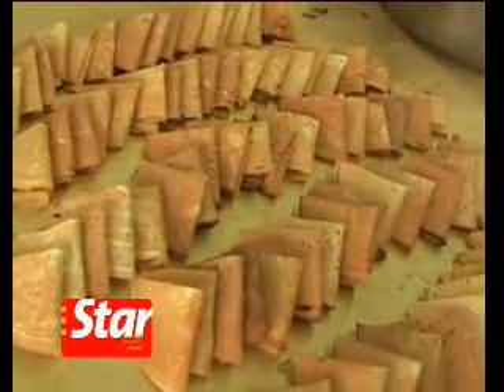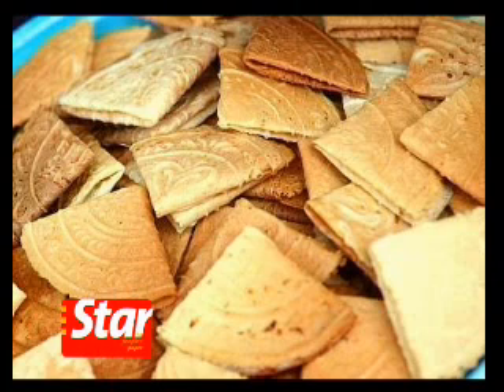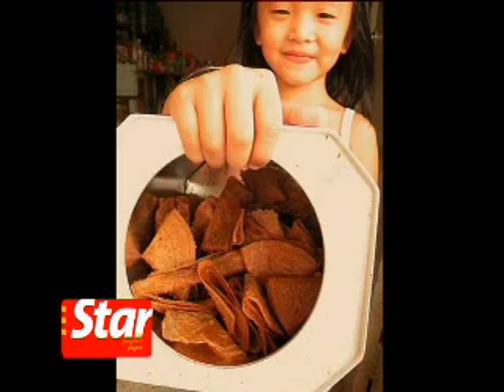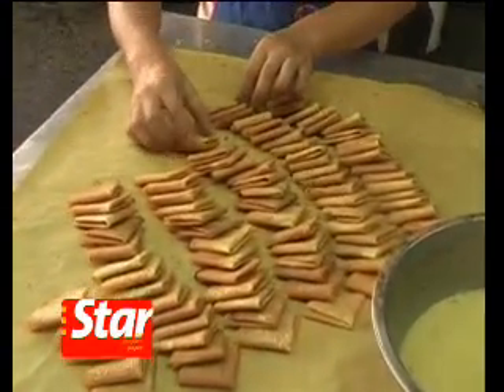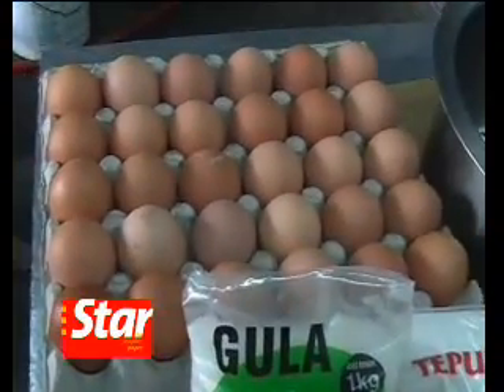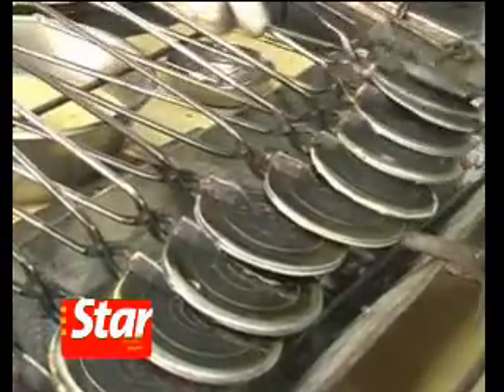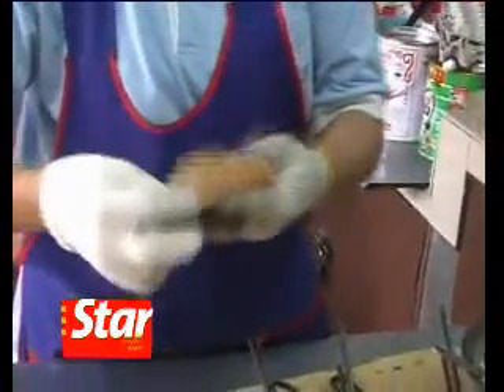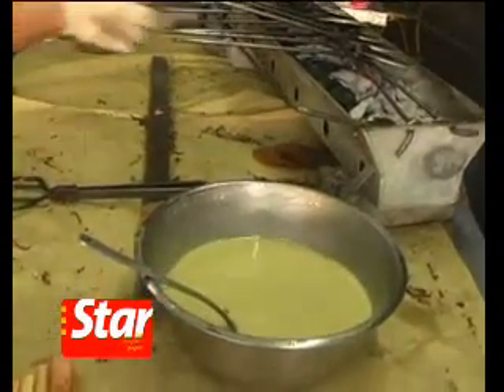Making kuih kapit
Kuih kapit is a must-have in many Chinese households during Chinese New Year. Find out how it is made.